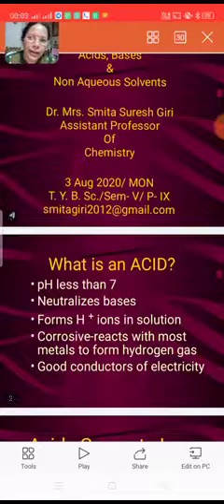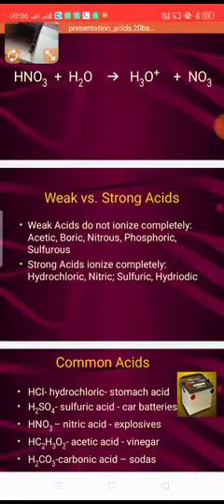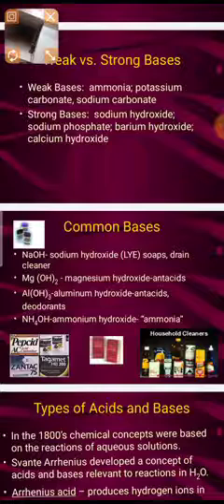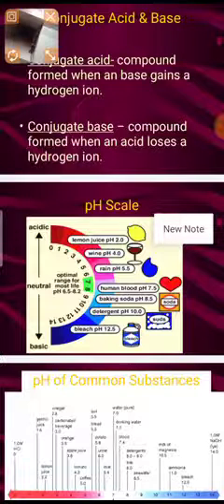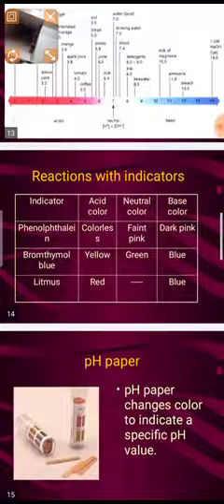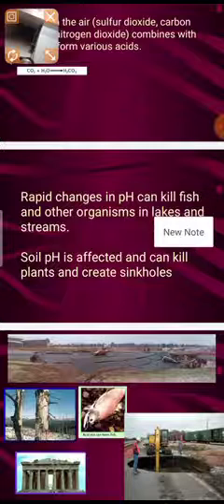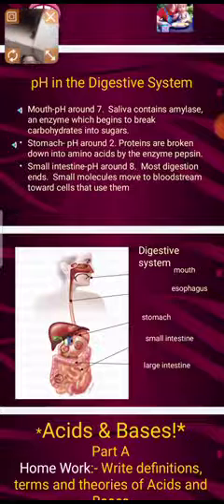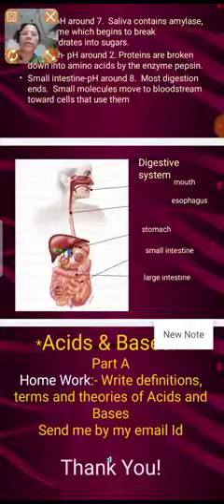B.Sc lll , SEM - V , Paper no.- lX , "Inorganic Chemistry" ,By Dr.Mrs. Smita giri.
Inorganic Chemistry
       Topic - Acid ,Bases and non aqueous solvent.